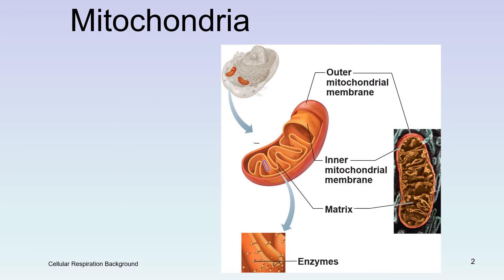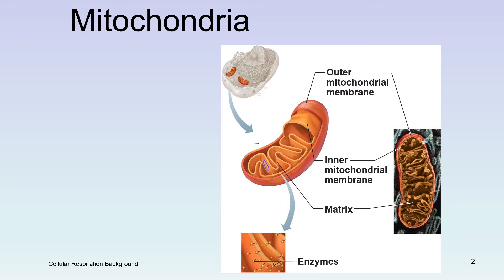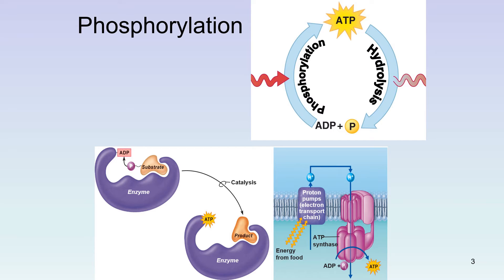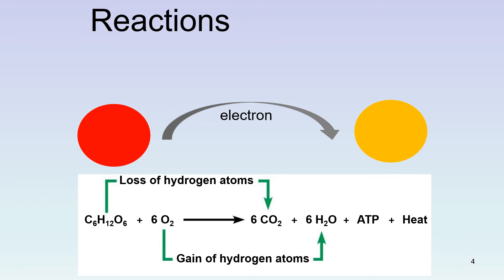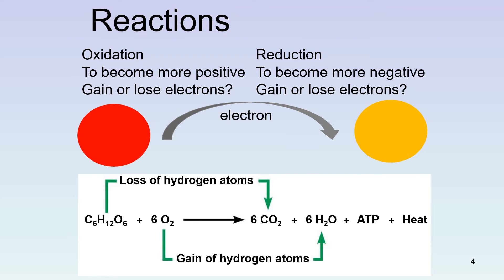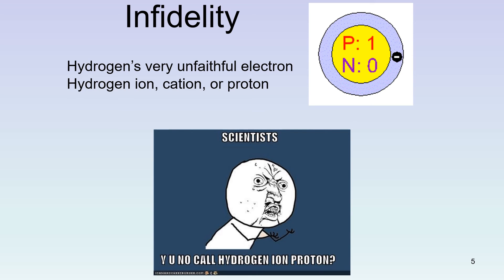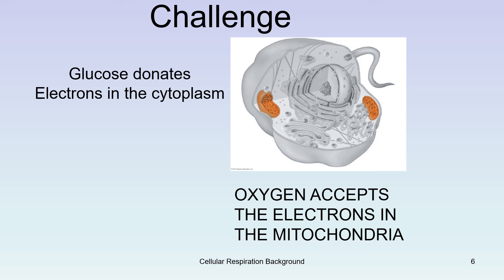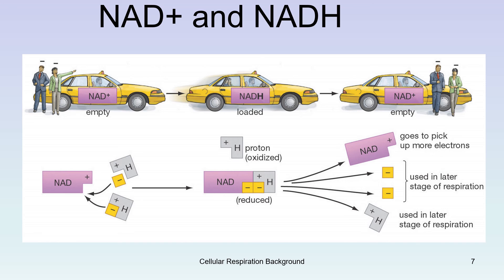MiniL Cellular Respiration Background